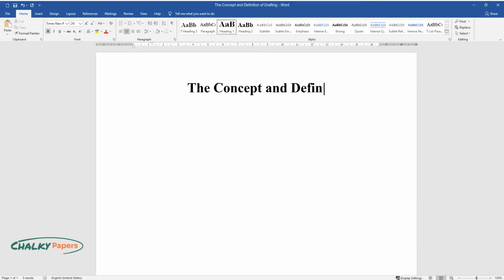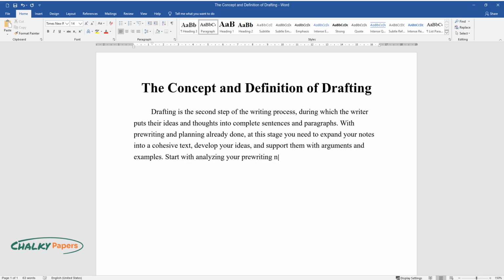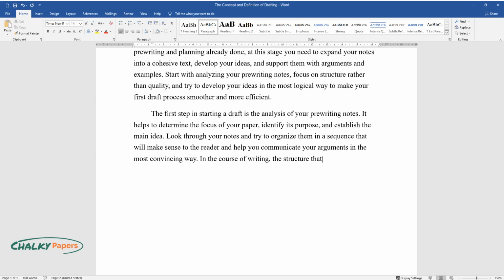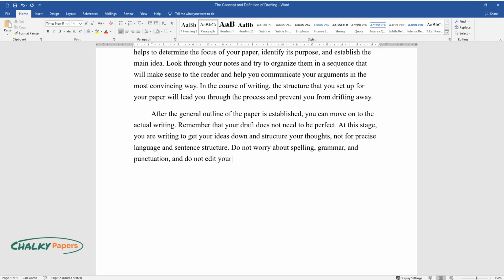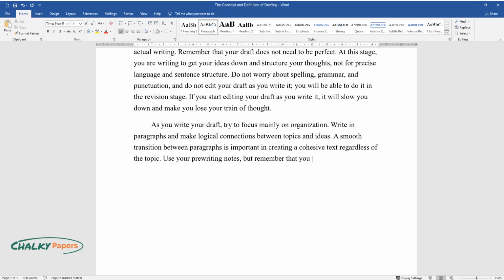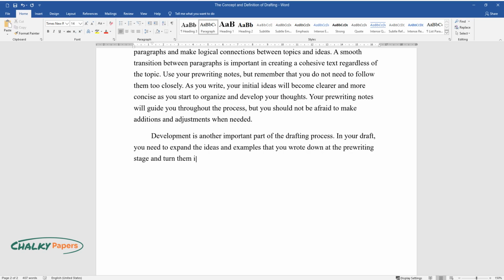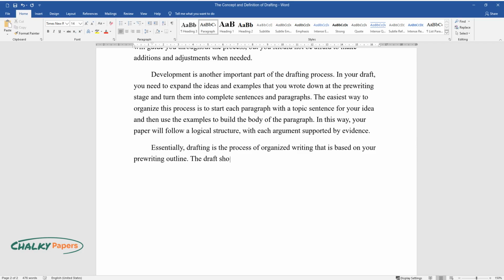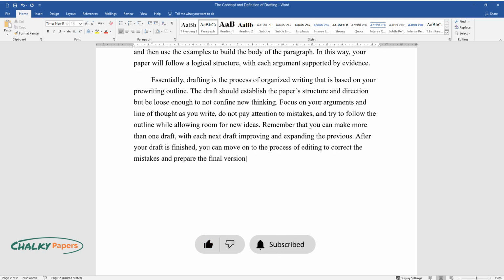The Concept and Definition of Drafting - Essay Example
📝 Essay description: Drafting is the process of organized writing that is based on your prewriting outline. The draft should establish the paper’s structure and direction but be loose enough.

ℹ️ Subjects: Writing & Assignments
ℹ️ Words: 560
ℹ️ Pages: 2

📚 Reference list:
Johnson, Andrew. Academic Writing: Process and Product. Rowman & Littlefield, 2016.